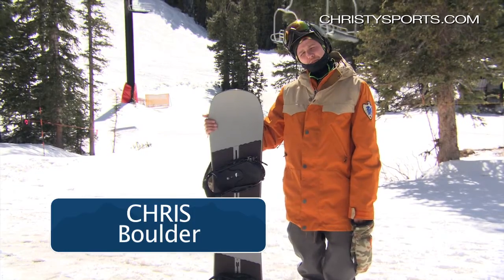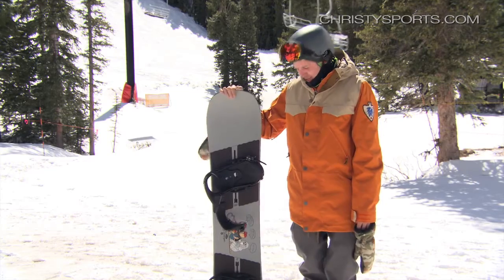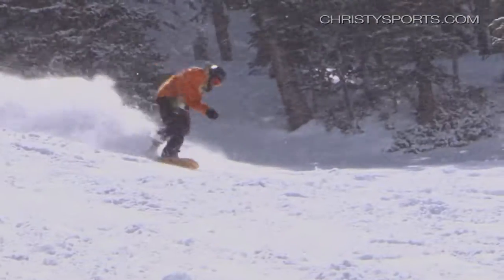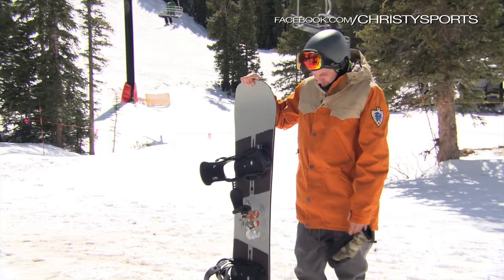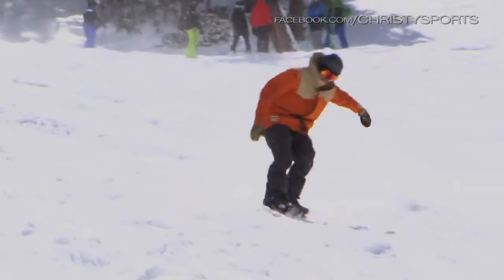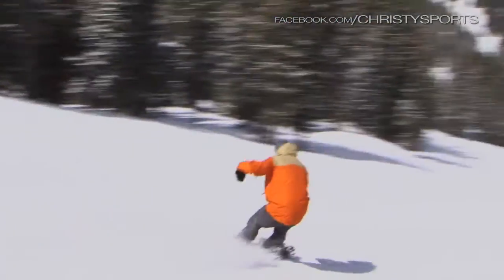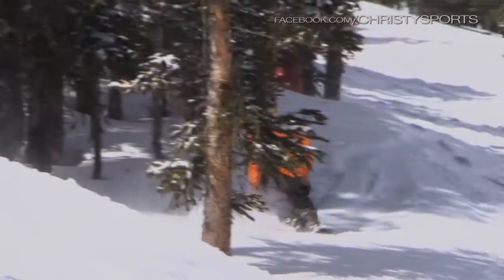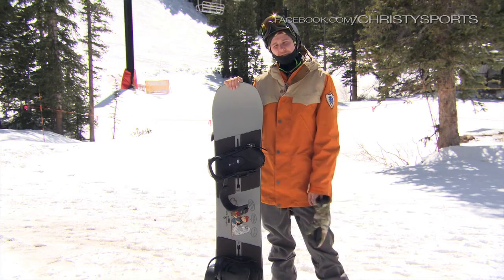2016 Burton Name Dropper Men's Snowboard - Christy Sports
Summary:

Chris from Christy Sports in Boulder took some turns on the 2016 Burton Name Dropper. This board is built for fun, which is reflected in its incredibly playful feel when cruising. The Filet-O-Flex pads beneath the bindings and the off-axis squeeze box further enhance the surfy feel of the board. Take this true-twin rocker into the park this season and have the time of your life!